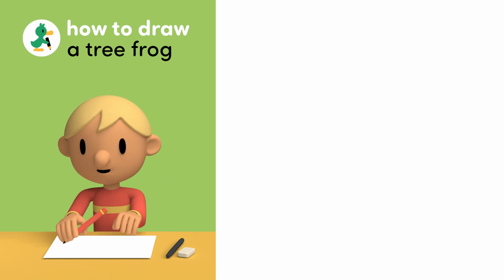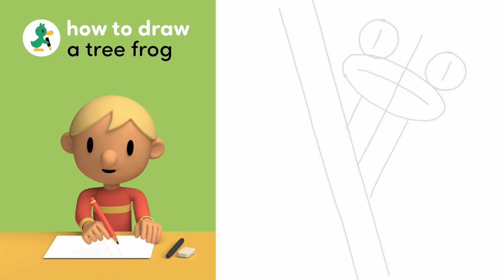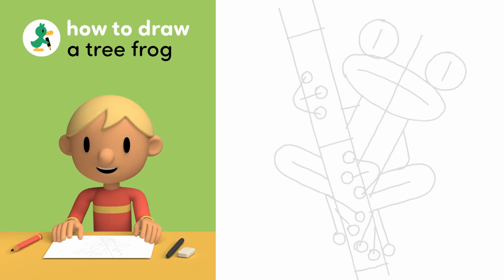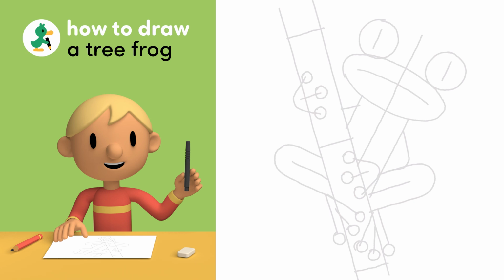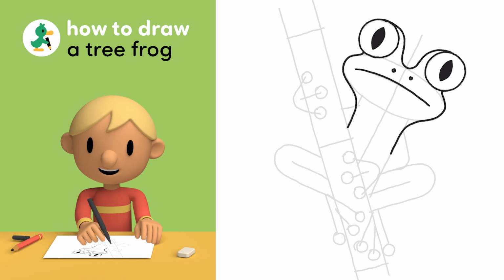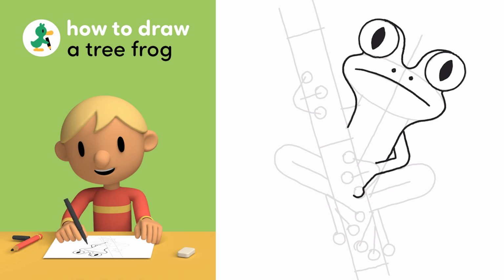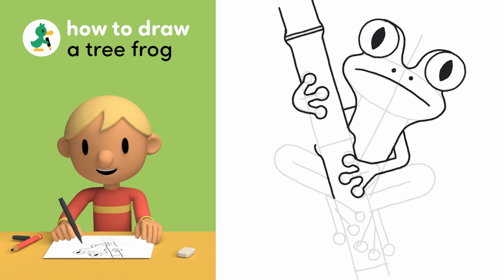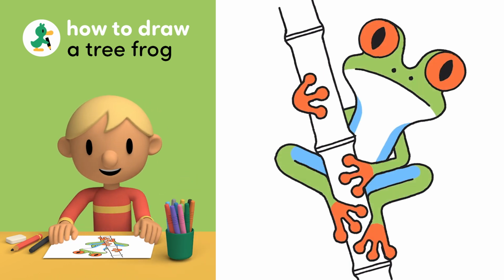how to draw a tree frog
In this tutorial you learn how to draw a tree frog!

Designed especially for children, this easy and fun tutorial is perfect for budding young artists. Grab a paper, pencil and markers and follow along as I guide you through each step. Whether you're learning to draw for the first time or looking for a fun activity to enjoy with family or in the classroom, this tutorial is sure to spark creativity and imagination.